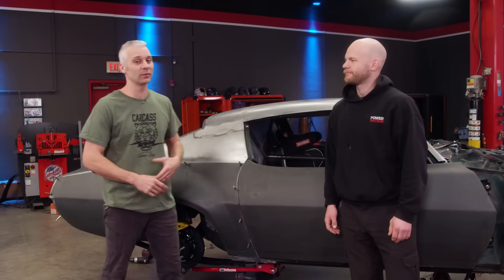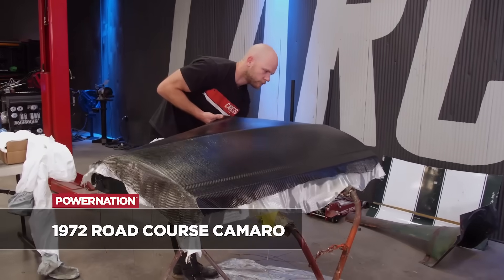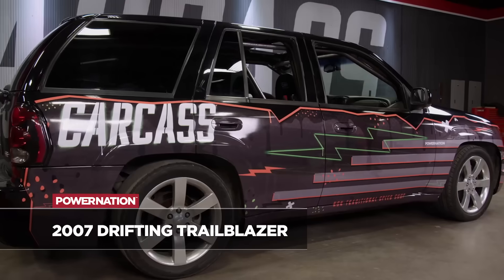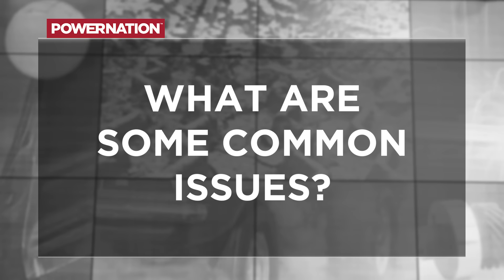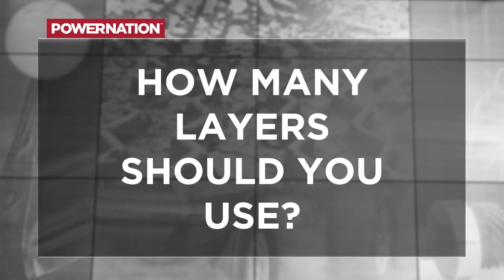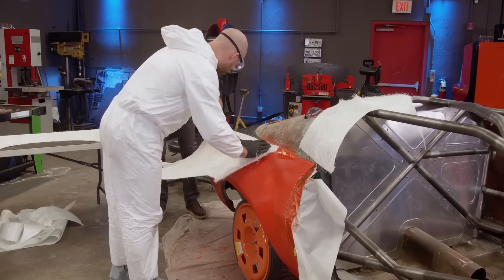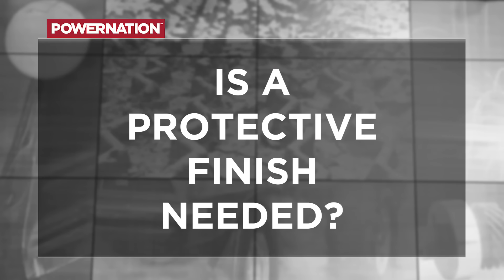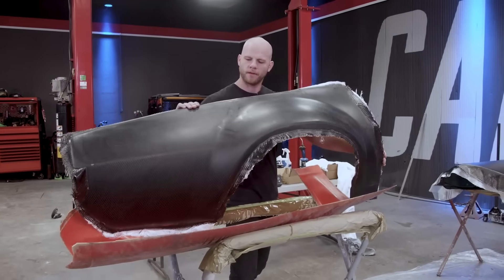Carbon Fiber Made Easy: Your Questions Answered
Building carbon fiber panels for your next project vehicle? POWERNATION’s Jimmy and Jeremy share tips and answer common questions about working with carbon fiber. They answer questions including what layup methods were used, what materials are needed, common issues during the process, strength of carbon fiber, and more. If you have questions on any other topics, leave them in the comment section below.

0:39 - Which layup method should you use?
2:03 - What materials do you need?
2:46 - What are some common issues?
4:16 - How many layers should you use?
5:04 - Can you mix carbon fiber and fiber glass?
6:51 - How strong will carbon fiber parts be?
7:41 - Will temperature affect the process?
9:31 - Is a protective finish needed?